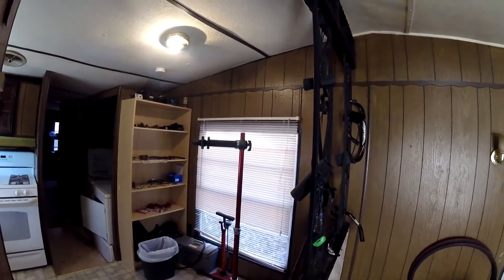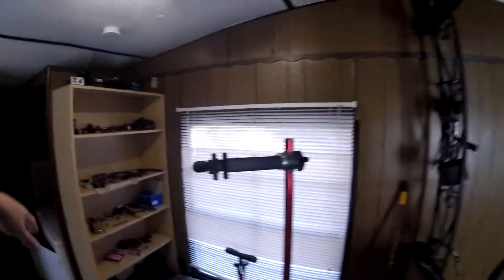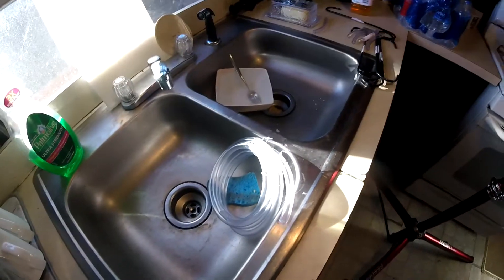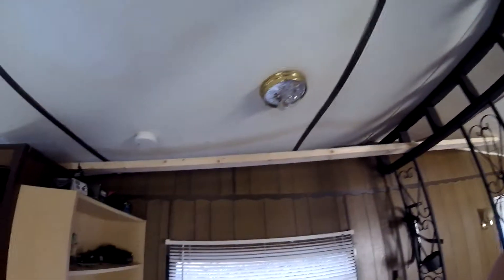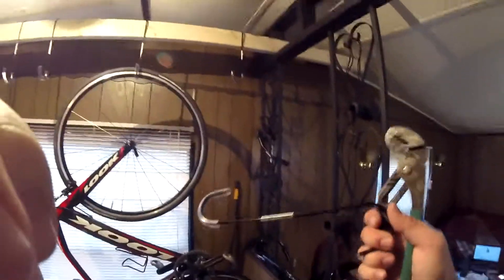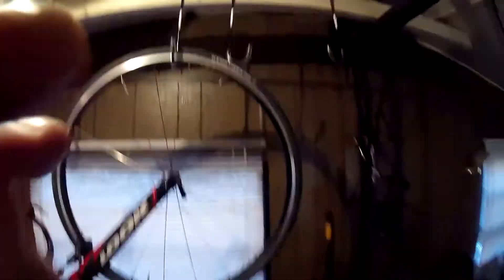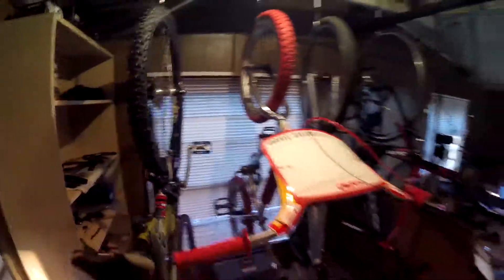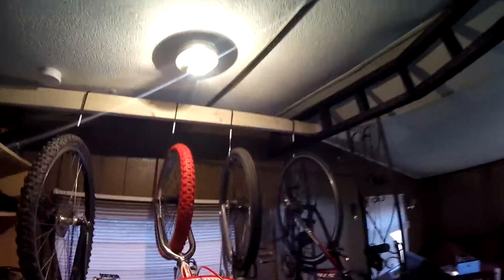Completely Adjustable DIY Bicycle Storage Rack for $20 ! FIVE BIKES!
You can only step on and trip over so many bicycles before one must solve the problem of bicycle floor space!